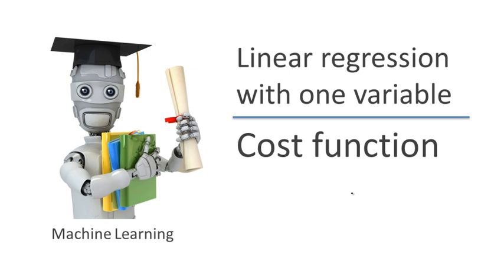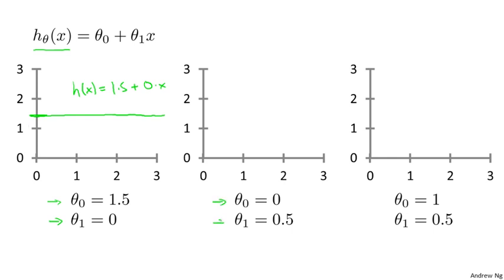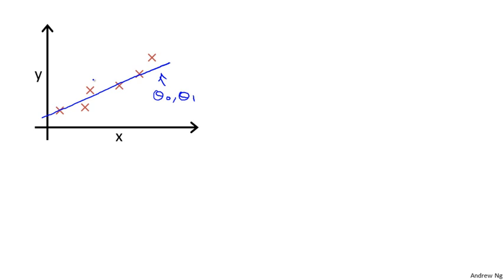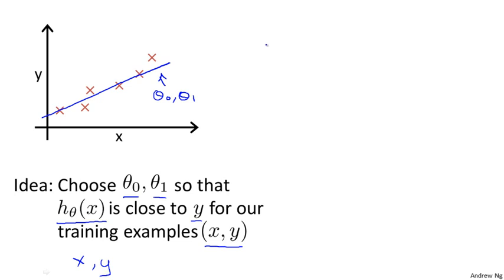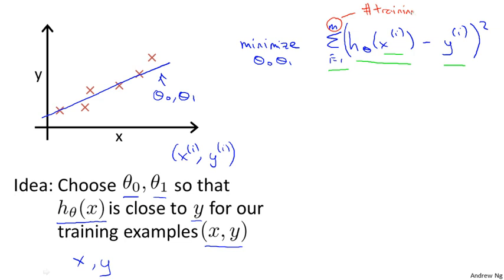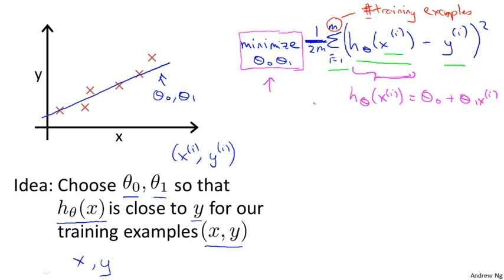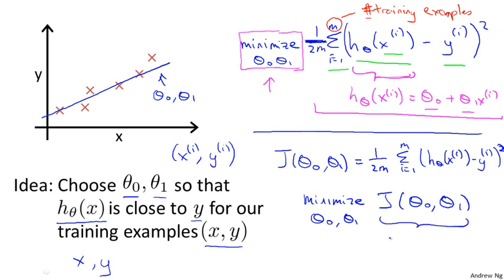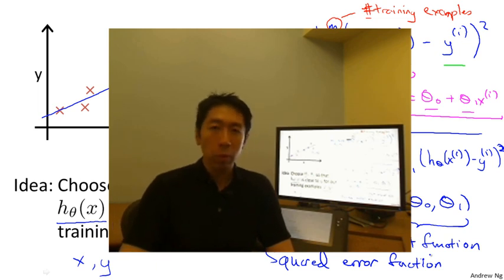Machine Learning Stanford - CostFunction.mp4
Curso Machine Learning Linear Regression with one variable CostFunction